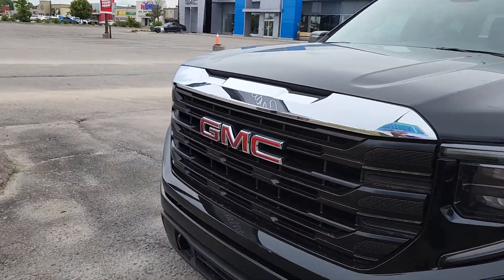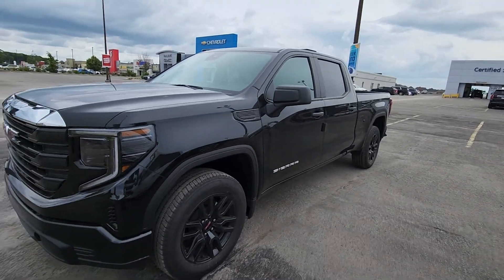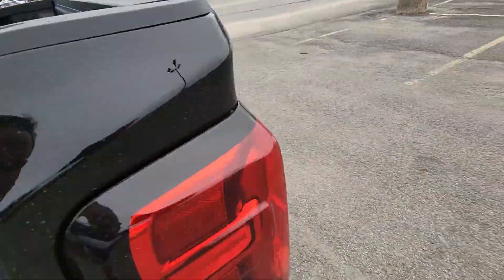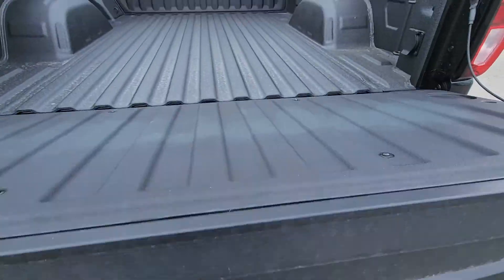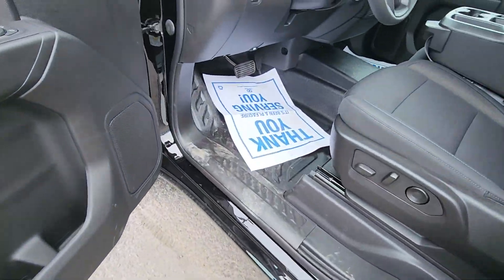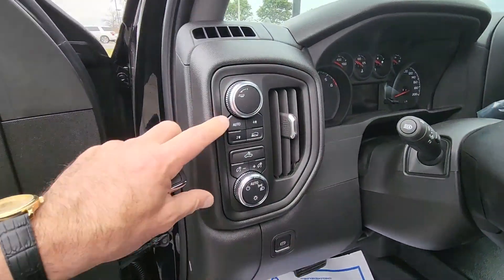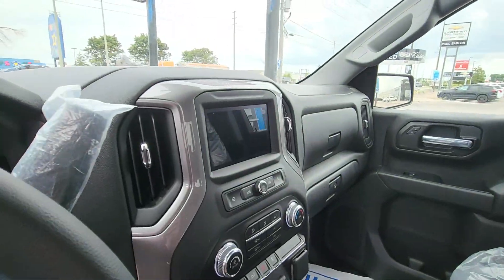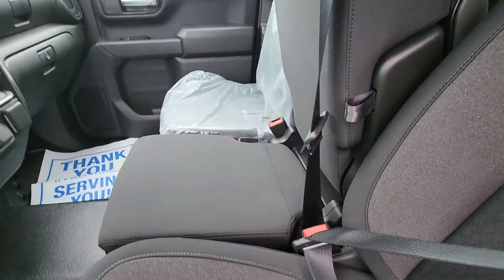MIKE - 2022 GMC SIERRA PRO CREW CAB STANDARD BOX 4X4